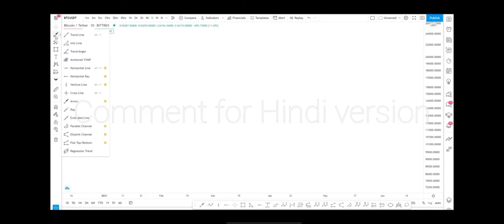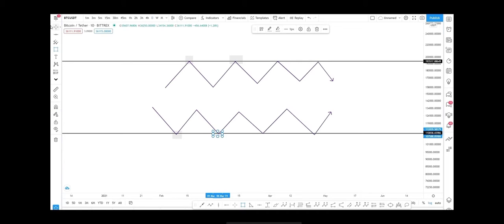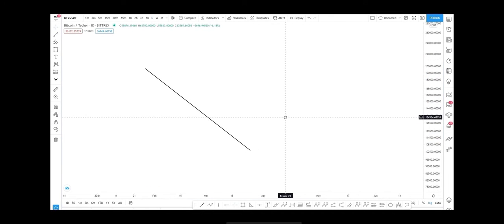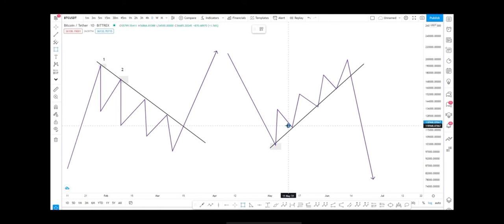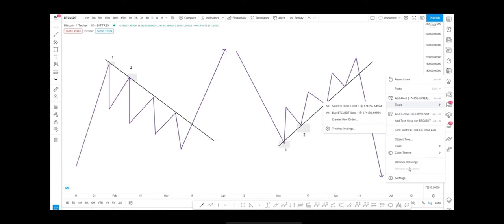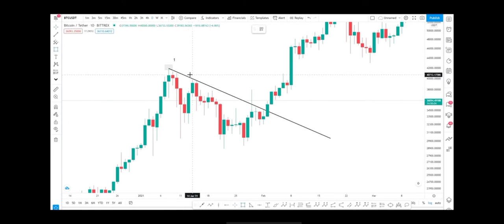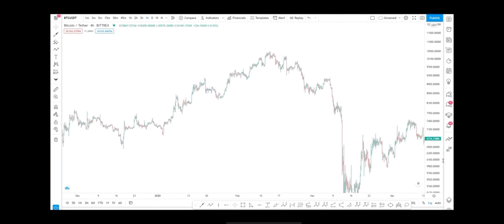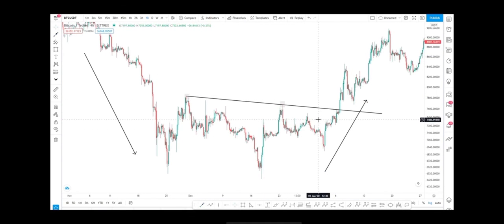how to Technical analysis in crypto (BTC) market in English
comments for Hindi version for technical analysis